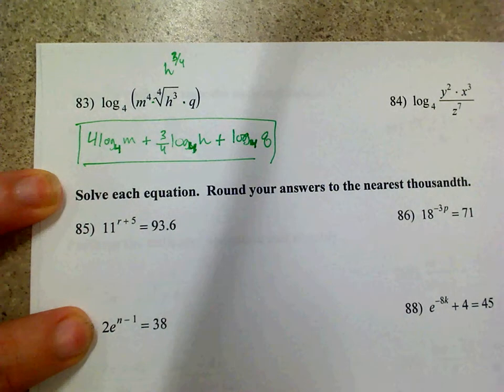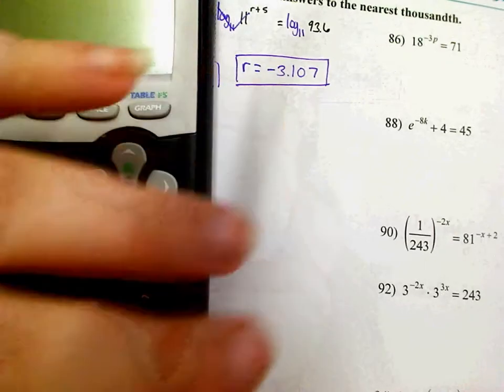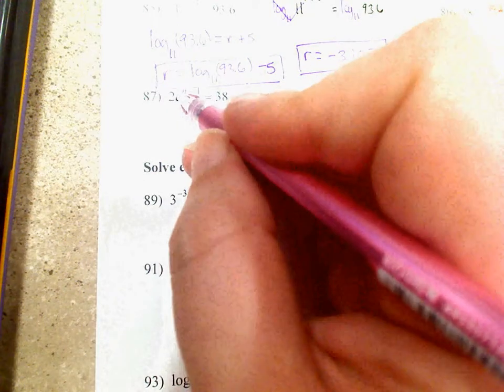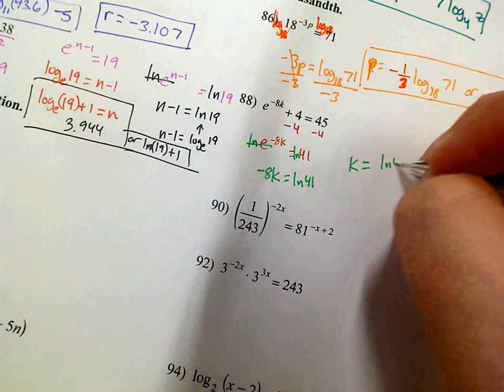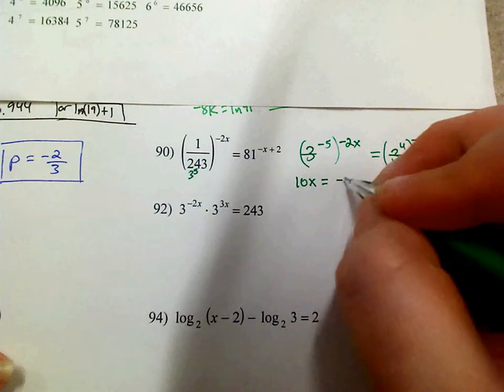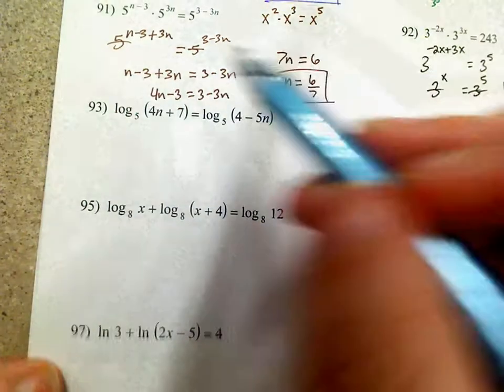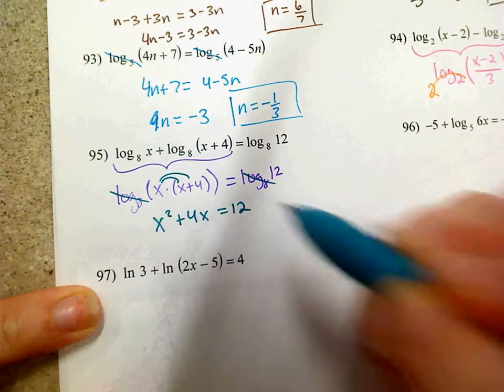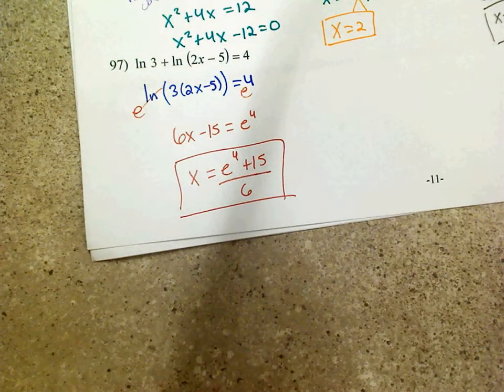Page 11 Spring Semester Test Review 2018